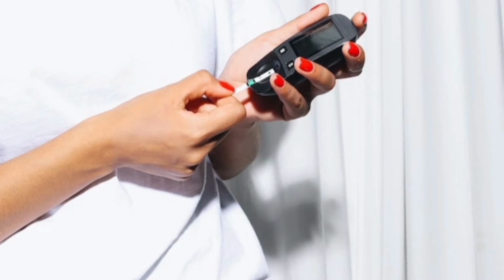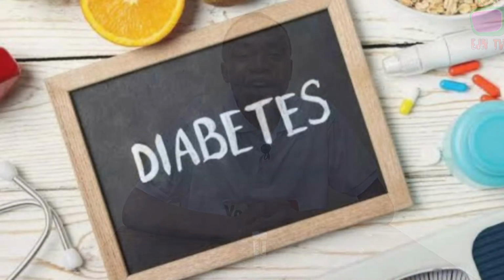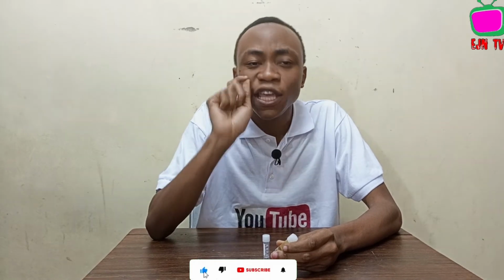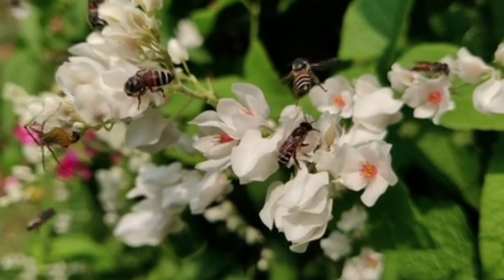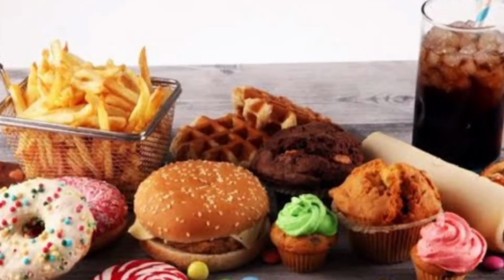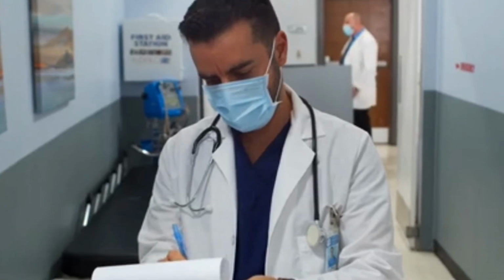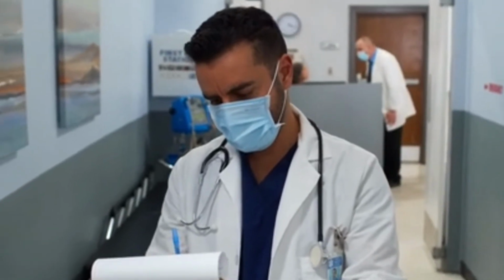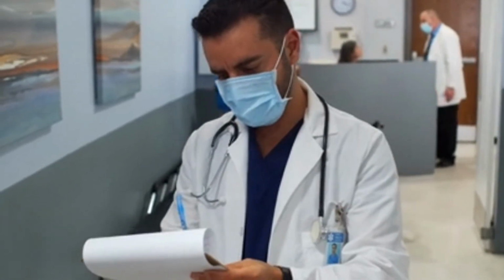How To Test For Diabetes At Home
Diabetes mellitus refers to a group of diseases that affect how the body uses blood sugar (glucose). Glucose is an important source of energy for the cells that make up the muscles and tissues. It's also the brain's main source of fuel.

The main cause of diabetes varies by type. But no matter what type of diabetes you have, it can lead to excess sugar in the blood. Too much sugar in the blood can lead to serious health problems.

Chronic diabetes conditions include type 1 diabetes and type 2 diabetes. Potentially reversible diabetes conditions include prediabetes and gestational diabetes. Prediabetes happens when blood sugar levels are higher than normal. But the blood sugar levels aren't high enough to be called diabetes. And prediabetes can lead to diabetes unless steps are taken to prevent it. Gestational diabetes happens during pregnancy. But it may go away after the baby is born.
diabetes meaning
diabetes causes
diabetes mellitus icd 10
diabetes treatment
diabetes mellitus definition
diabetes test
diabetes types
diabetes in swahili
diabetes symptoms
diabetes symptoms in men
diabetes symptoms in women
diabetes symptoms type 2
diabetes symptoms in hindi
diabetes symptoms in dogs
diabetes symptoms type 1
diabetes symptoms in kids
diabetes symptoms in cats
diabetes symptoms in toddlers
diabetes symptoms nz
diabetes symptoms feet
diabetes symptoms nhs
diabetes symptoms in marathi
how to test for diabetes at home urine
how to test for diabetes at home uk
how to test for diabetes at home reddit
how to test for diabetes at home australia
how to test for diabetes at home video
how to test for diabetes at home amazon
how to test for diabetes at home nz
how to test for diabetes at home youtube
how to test a dog for diabetes at home
how to test for type 1 diabetes at home
how to test for type 2 diabetes at home